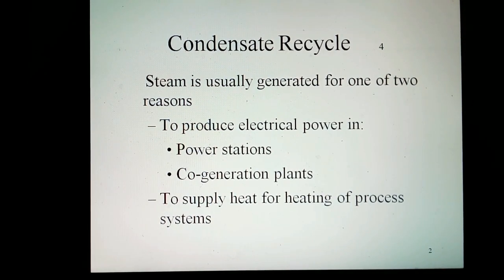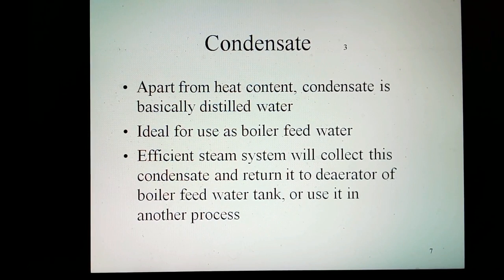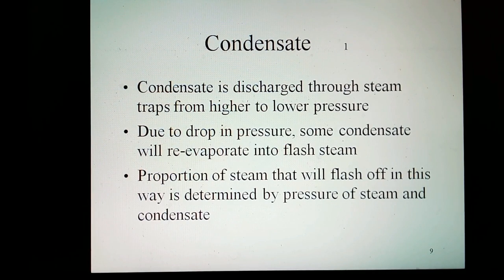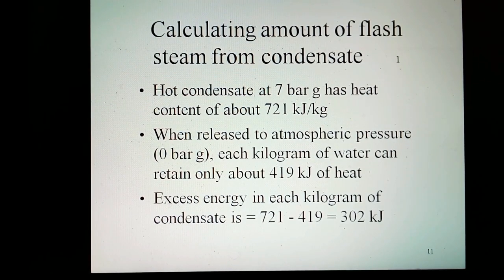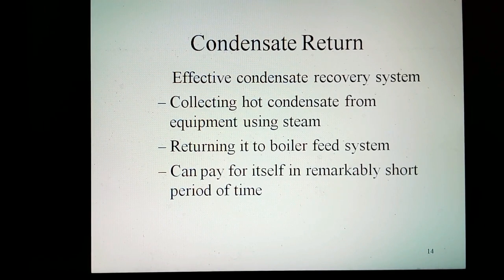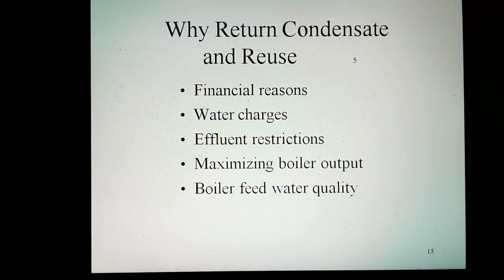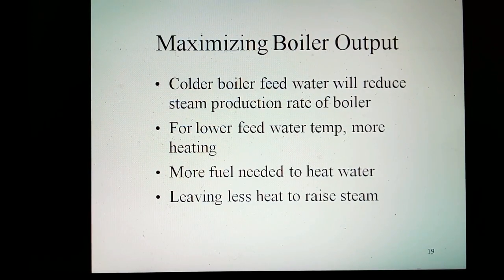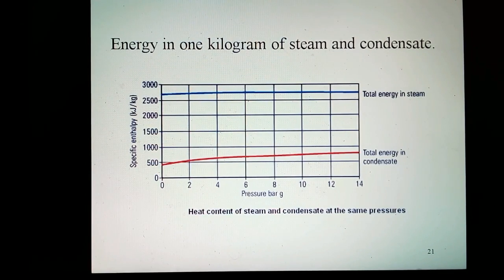Condensate Recycle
I am Satish Lele. This video is part of my Chemical Process Piping Channel on YouTube. This video is about Condensate Recycle.